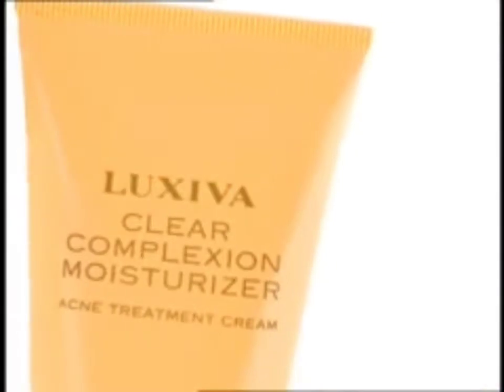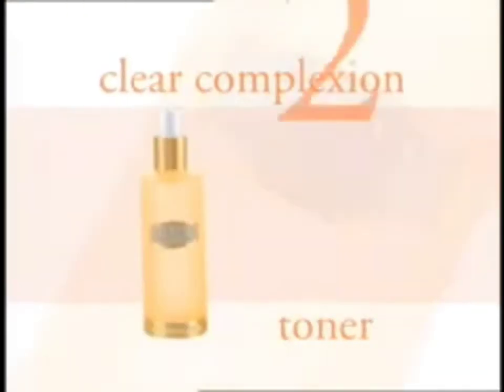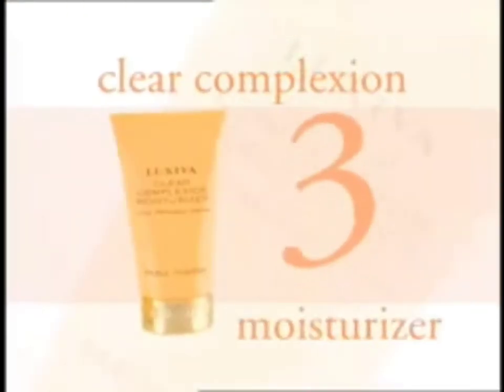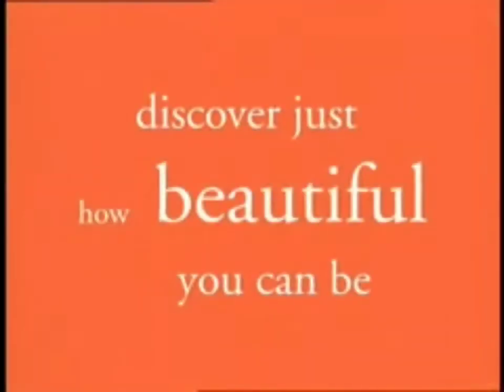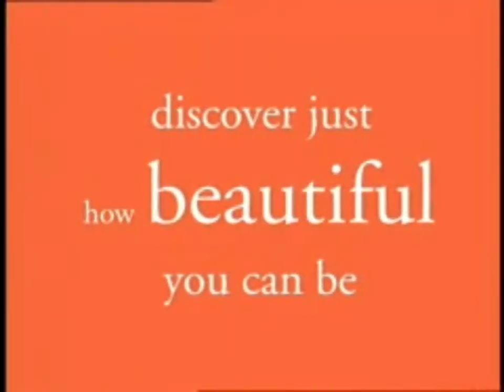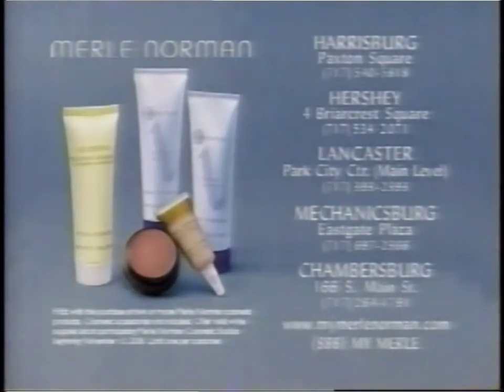Merle Norman Harrisburg PA commercial 2007 #1